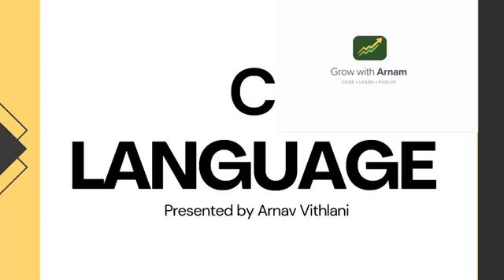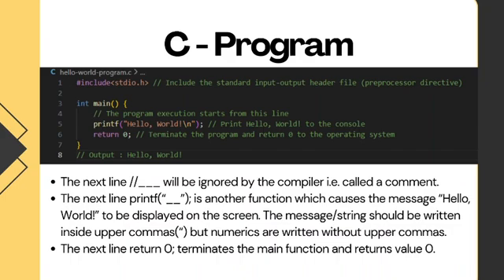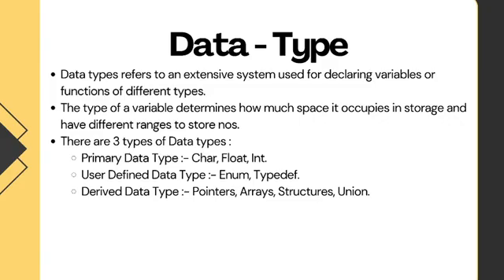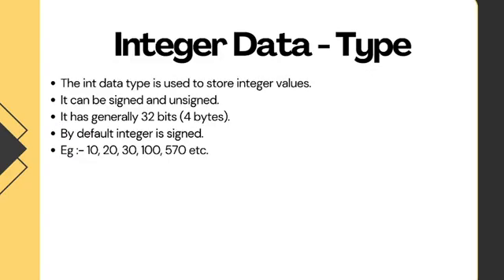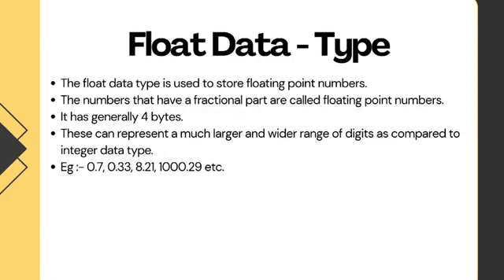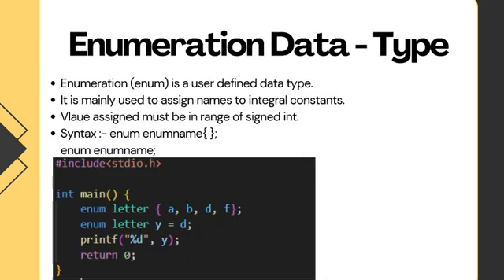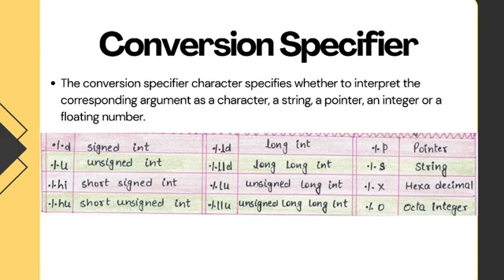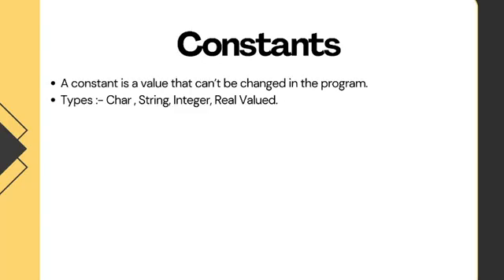2. Understanding C Program Structure, Variables, and Data Types | Grow With Arnam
Welcome back to Grow with Arnam! 🚀 In this video, we move beyond the introduction and dive deep into the actual structure of a C Program.

We will break down the syntax rule-by-rule, explain what int main() actually does, and explore the different Data Types you need to store information efficiently. From Integers to Floats and Enums, this video covers the building blocks of writing correct code.

⏱️ Timestamps:

00:00 - Introduction

00:13 - Structure of a C Program (Preprocessor & Main Function)

01:42 - Introduction to Data Types

02:24 - Primary Data Types (Char, Int, Float, Double)

02:56 - Integer Data Type Details

03:18 - Character Data Type Details

03:45 - Float vs. Double Data Types

04:33 - Enumeration (Enum) User-Defined Data Type

05:03 - Conversion Specifiers (%d, %c, %f, etc.)

05:32 - How to Declare & Initialize Variables

06:06 - Constants in C

06:19 - Conclusion & Notes Download

📝 What you will learn in this video:

The mandatory parts of a C program, including includestdio.h and return 0.

The 4 types of Primary Data Types and their storage sizes.

The difference between Signed and Unsigned integers.

How to use Conversion Specifiers (like %d for integers and %s for strings) to display data correctly.

The difference between Variable Declaration vs. Initialization.

👨‍💻 About the Channel: Hi, I'm Arnav Vithlani. On this channel, we explore coding, technology, and skills to help you evolve.